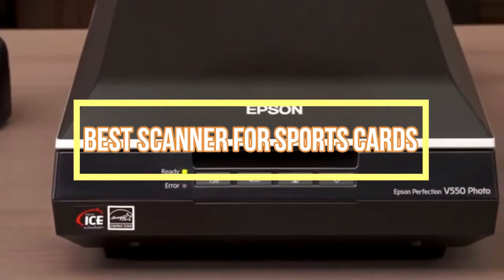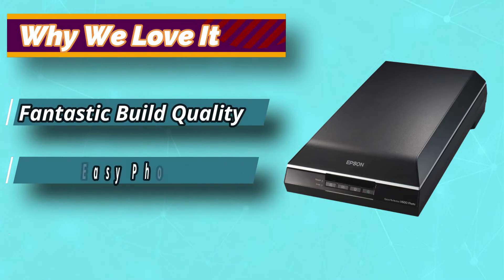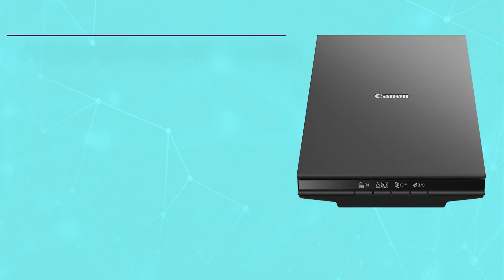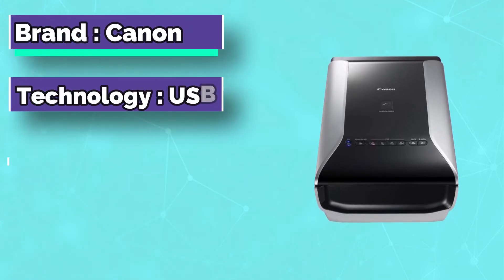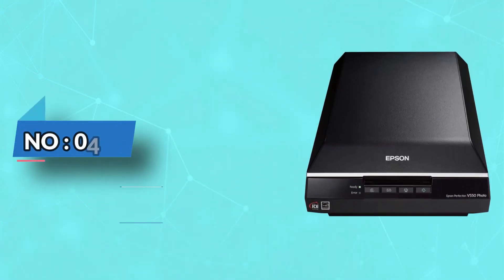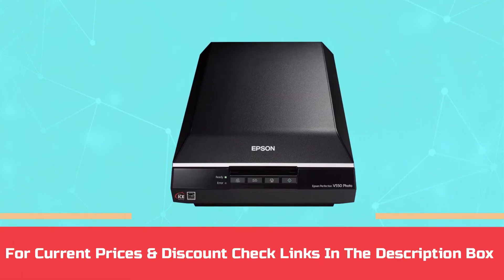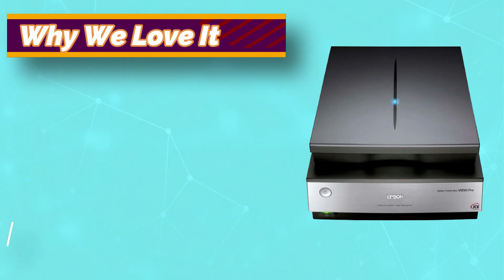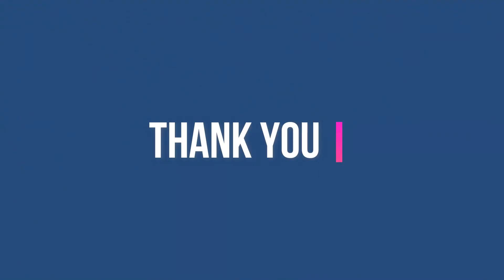Best Scanner For Sports Cards In 2022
Best Scanner For Sports Cards

➜ Links to the Best Scanner For Sports Cards we listed in this video:

🔶Product Links🔶
➜ 5. Epson Sports Card Scanner
➜ 4. Epson Sports Card Scanner
➜ 3. Canon Sports Card Scanner
➜ 2. Canon Sports Card Scanner
➜ 1. Epson Sports Card Scanner

►What we do◄ Our team analyzes lots of Scanner For Sports Cards reviews that are designed for different kinds of users. We also take expert's suggestions to make the list of the Scanner For Sports Cards We will take into consideration quality, features, and price; so you can decide which device is best for you. We hope our findings will help you find the best Scanner For Sports Cards for the money.